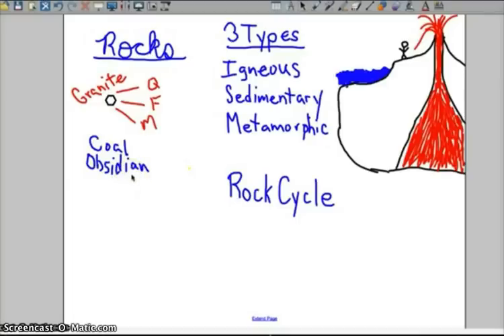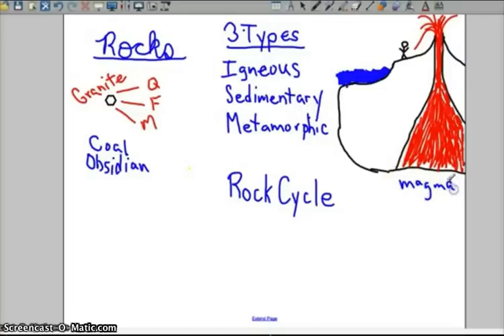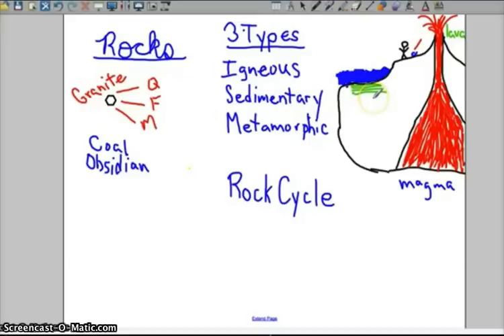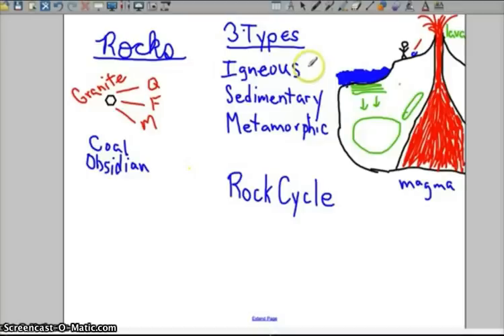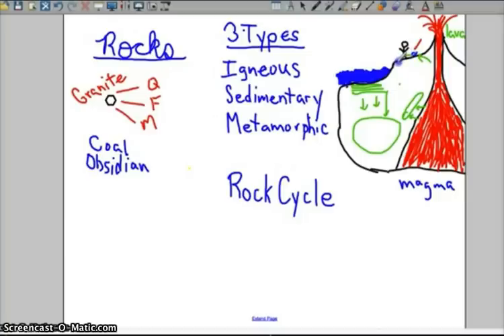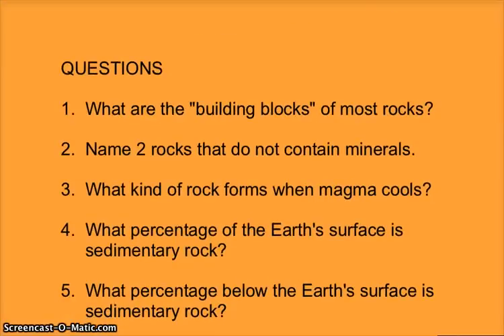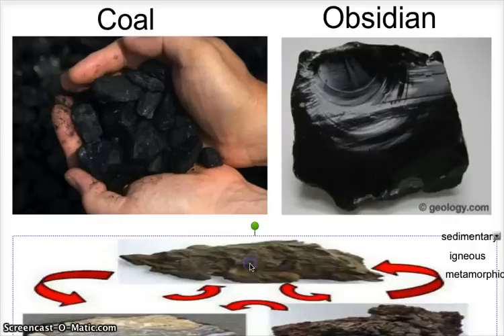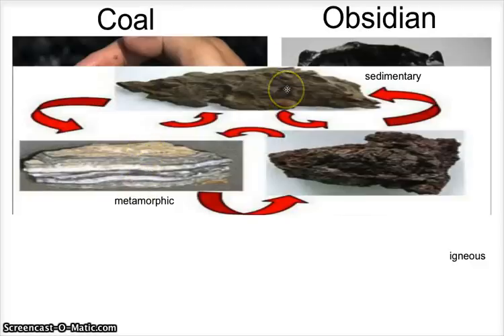Mr Mitchell 6-7 Rocks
A 6th grade instructional science video on the rock cycle